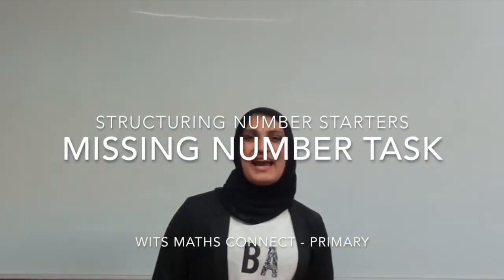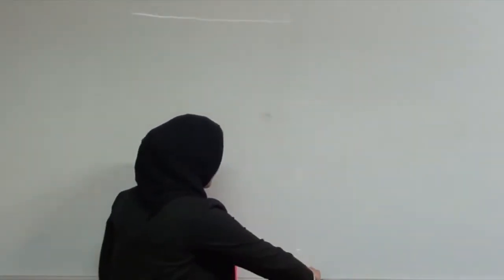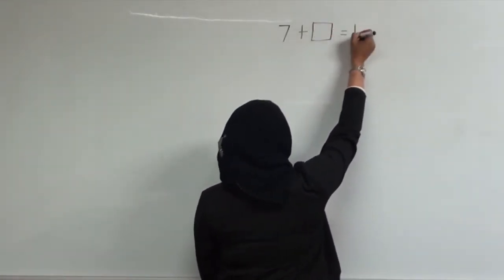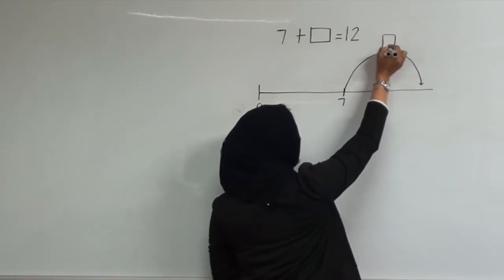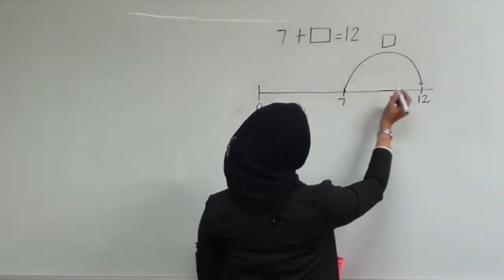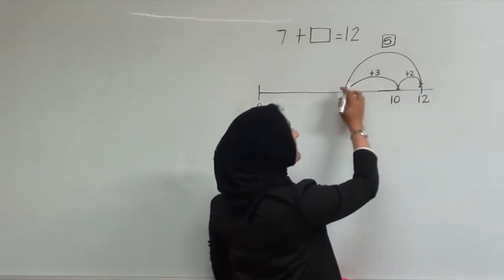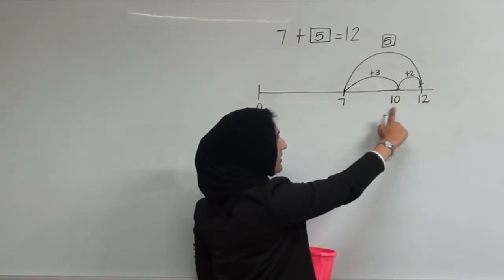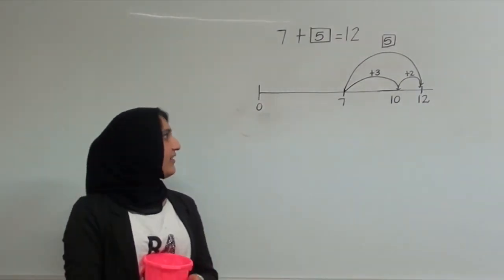Wits Maths Connect - Missing number task